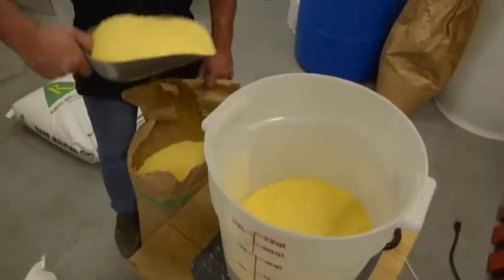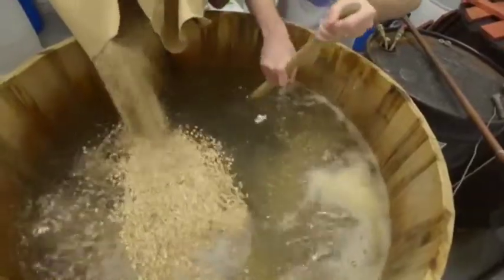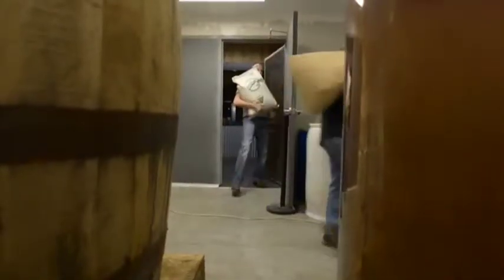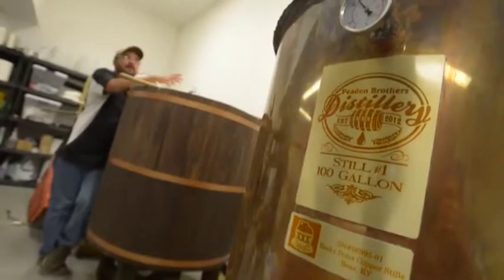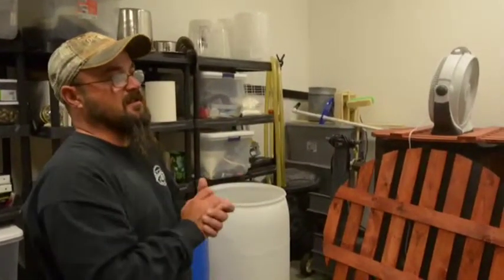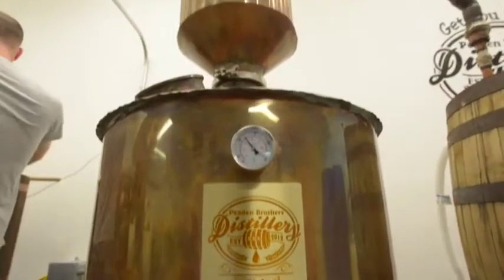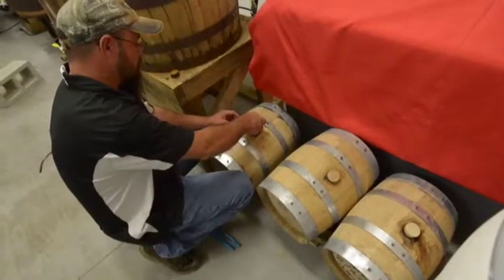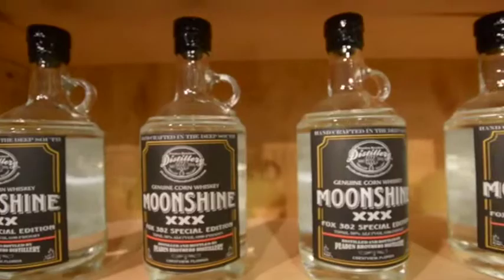Modern day moonshine